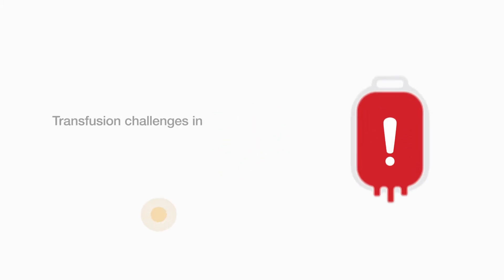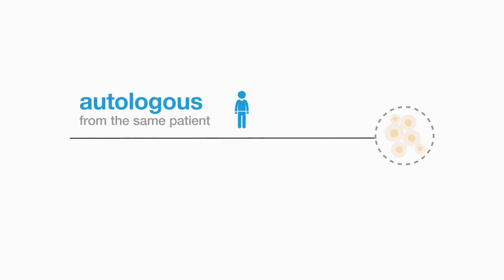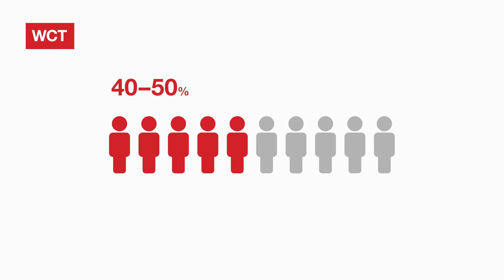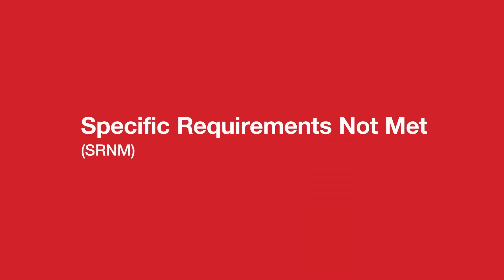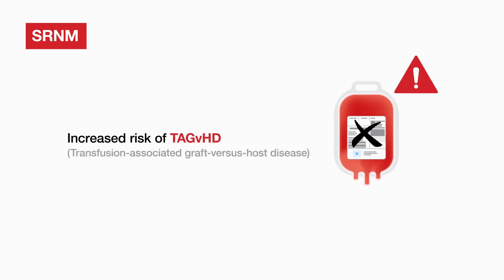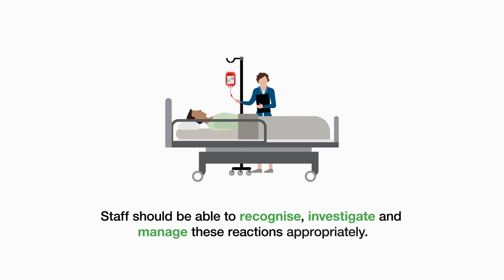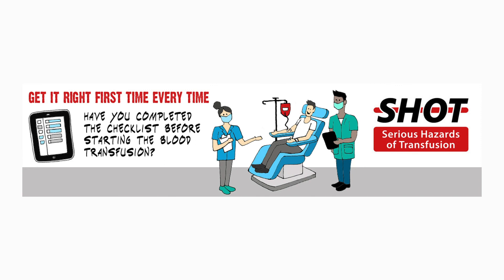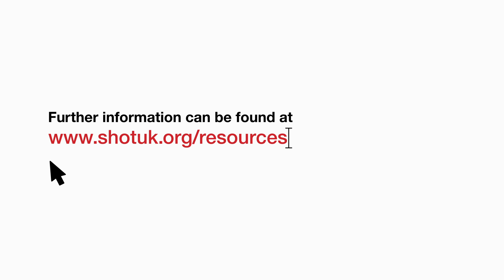Transfusion errors in haemopoietic stem cell transplant recipients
This video provides an overview of the transfusion errors commonly reported to SHOT relating to patients who have undergone haemopoietic stem cell transplantation and addresses key steps that need to be taken to ensure transfusion safety in these patients. The SHOT team would like to thank the UK Forum for funding the development of this video.